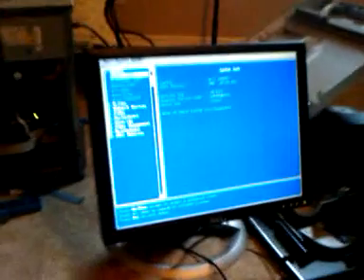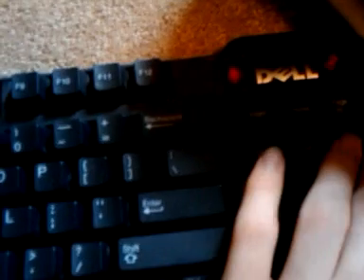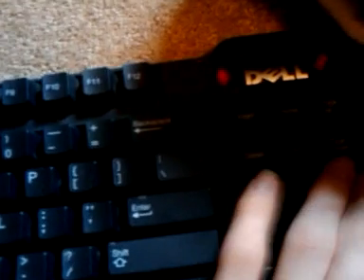Keyboard Hack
A keyboard hack I did. I desoldered the LED for the num lock and connected to wires to each of the terminals. I the used my dremel to bore holes in the casing and wired two LEDs into them.